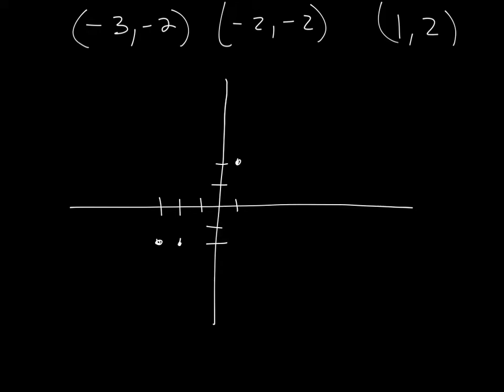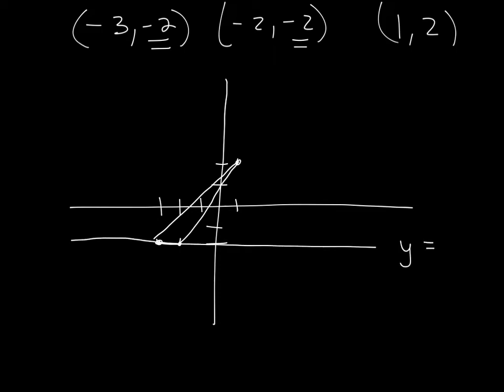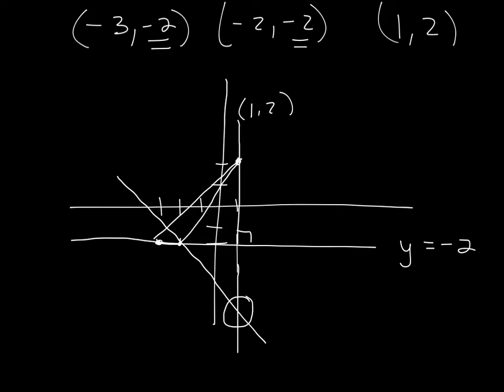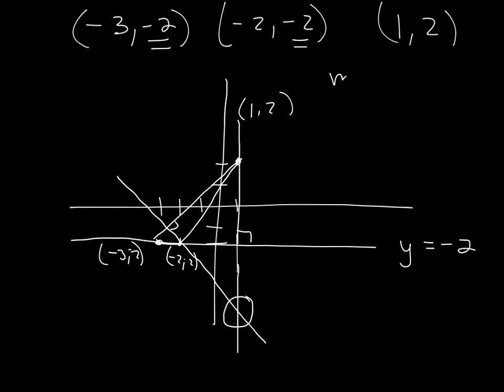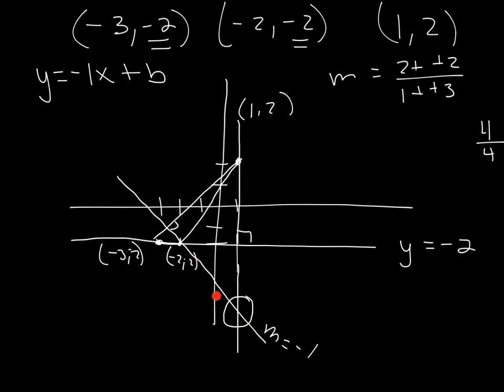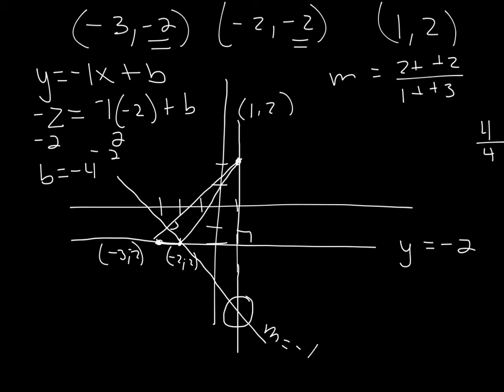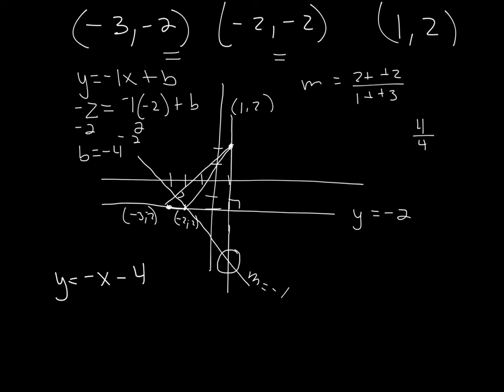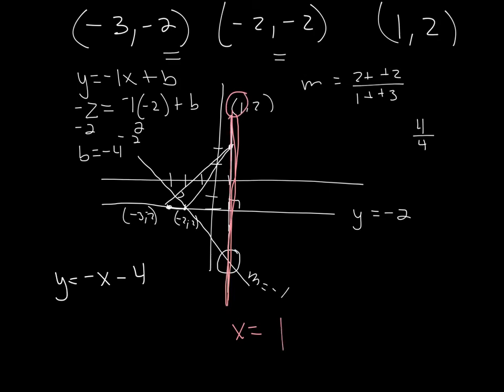Ortho center parts four